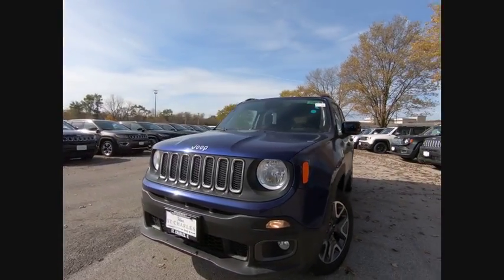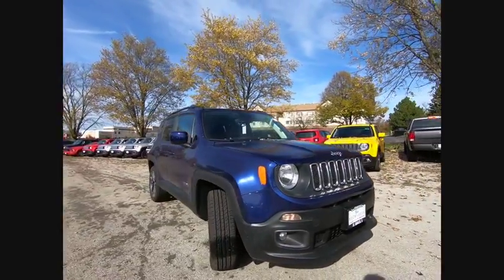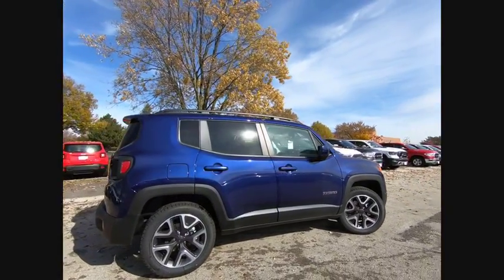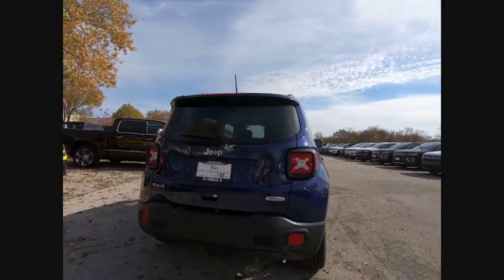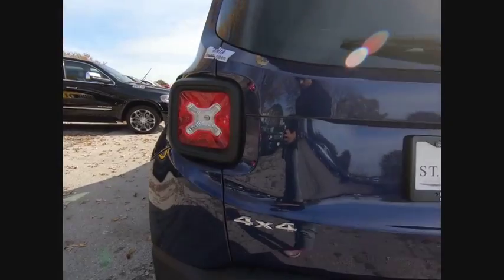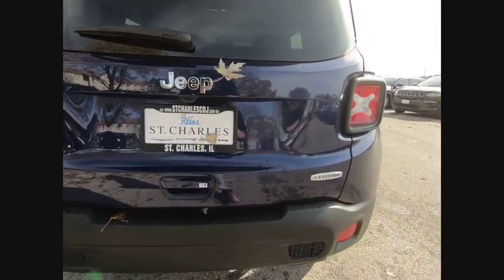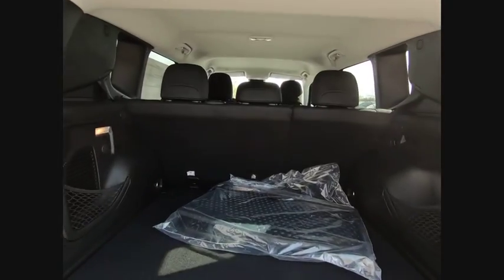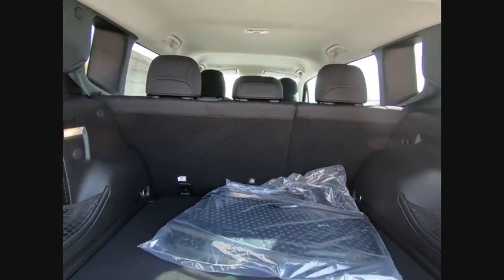2018 Jeep Renegade St. Charles IL J7896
2018 Jeep Renegade Latitude

1611 E. Main St.

Blue 2018 Jeep Renegade Latitude 4WD 9-Speed 948TE Automatic 2.4L I4brbr29/21 Highway/City MPG